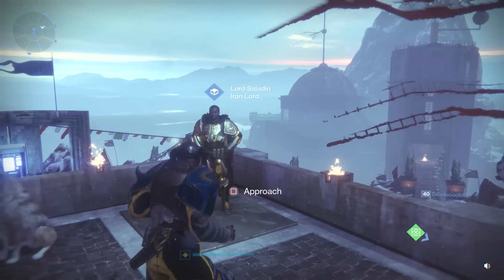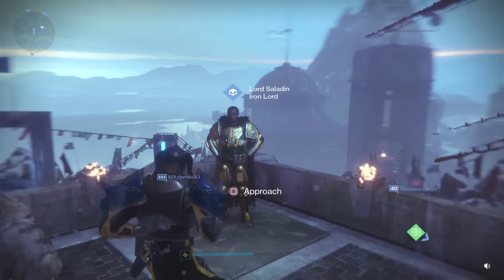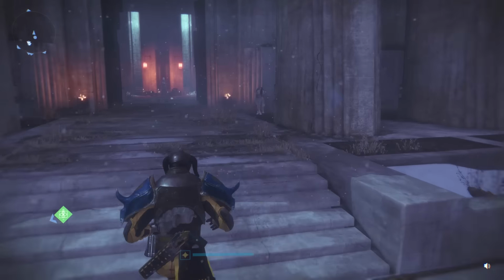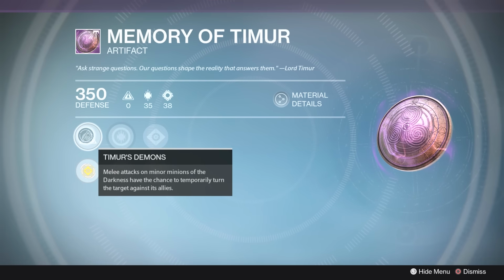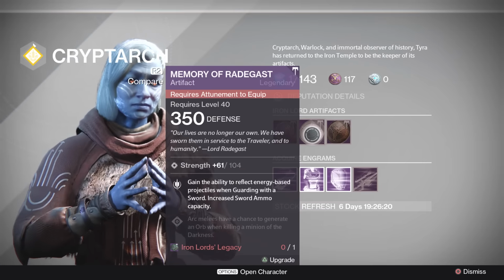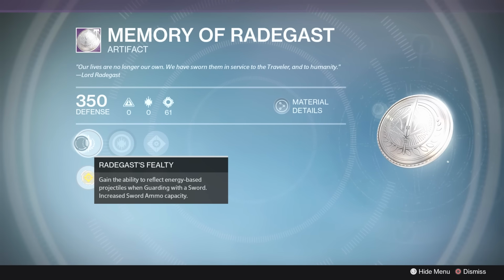What Bungie Needs to Do To Fix Strikes - DCP Now On iTunes - Iron Banner Returns